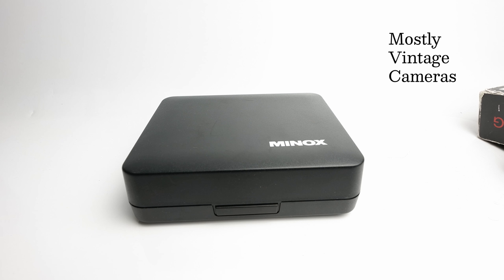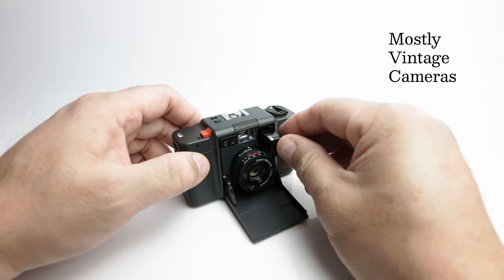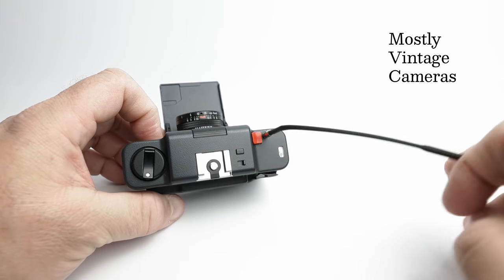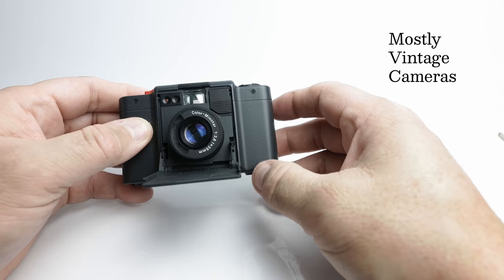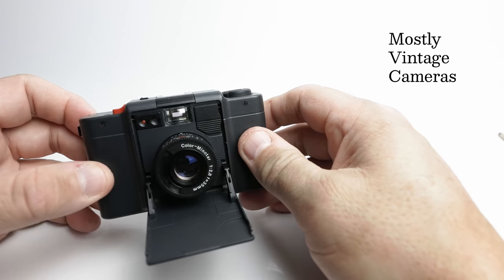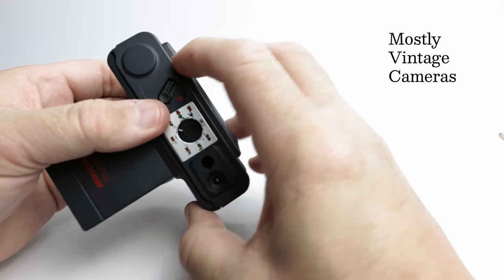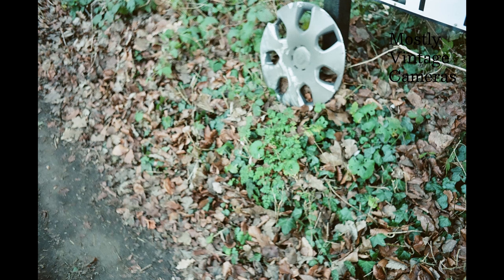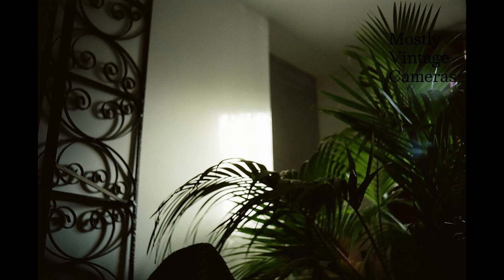Minox Touring A K A MB overview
The longest shutter speed available is determined by the ISO speed set.
ISO 25  4 seconds
ISO 50 2 seconds
ISO 100 1 second
ISO 200 ½ second
ISO 400 ¼ second
ISO 800 1/8th second
ISO 1600 1/16th second